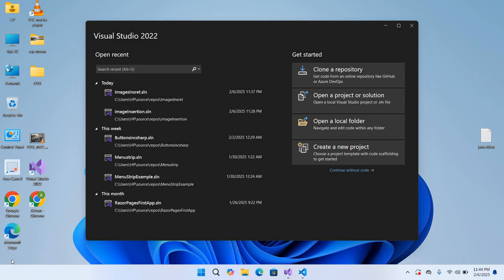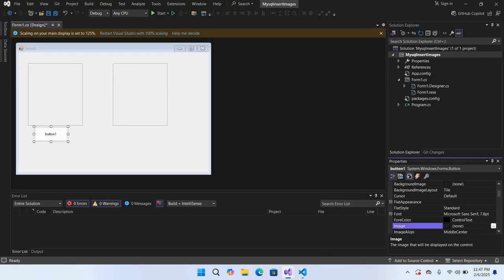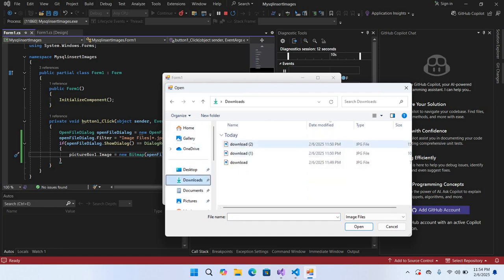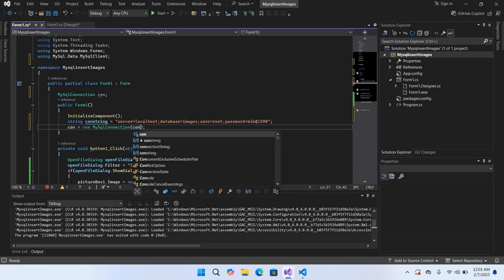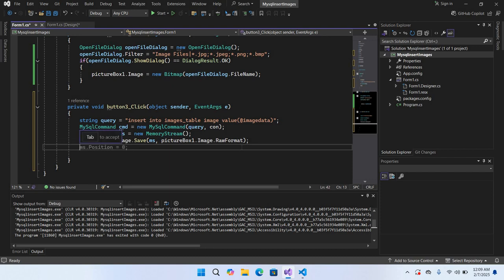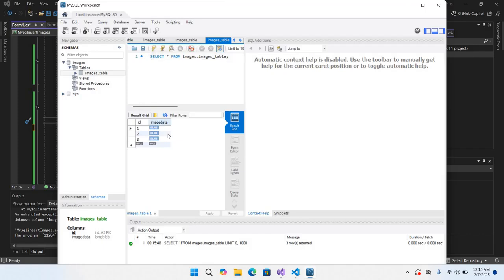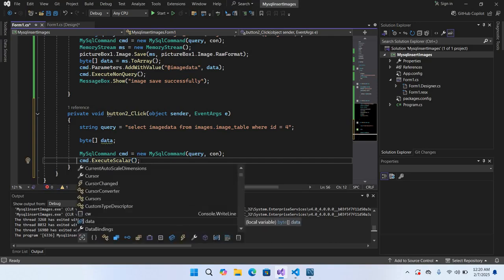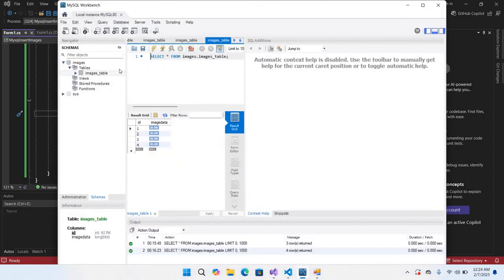Save & Retrieve Images in MySQL Using C# | Visual Studio 2022 Tutorial (2025)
Learn how to save and retrieve images in MySQL using C# in Visual Studio 2022 step by step. In this tutorial, we’ll cover how to connect your C# application to a MySQL database, insert image files (BLOB data), and display them back in your project. Perfect for beginners and intermediate developers working with C#, MySQL, and Windows Forms applications in 2025.

👉 What you’ll learn:
Connect C# with MySQL Database
Insert images (BLOB) into MySQL
Retrieve and display images in C#
Step-by-step coding in Visual Studio 2022